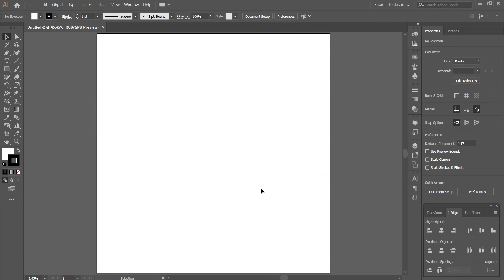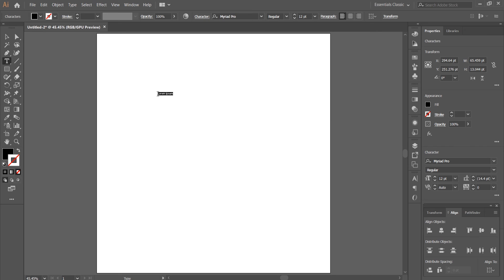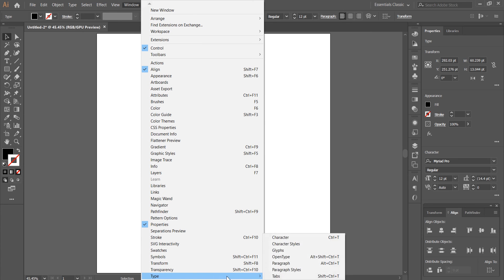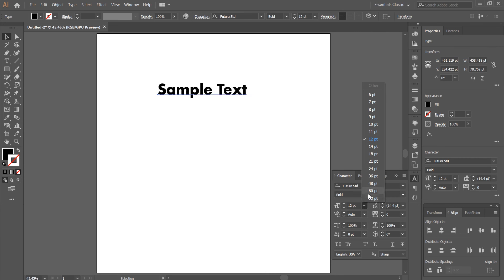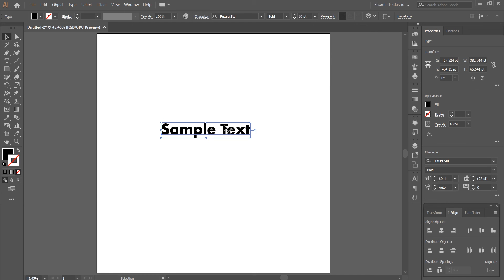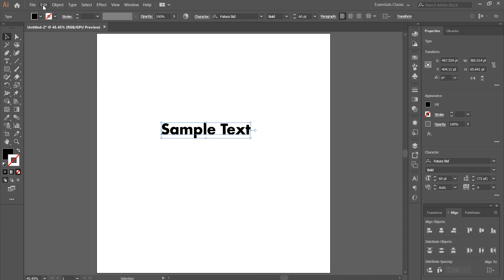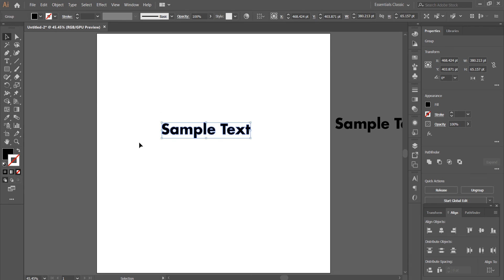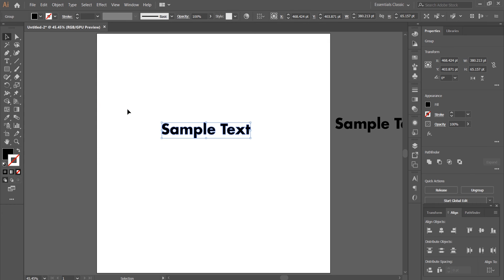How to Create an Outline Around Text | how to create an outline around text in illustrator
How to Create an Outline Around Text - an easy trick to create an outline around your text (canva tutorial). in this video i will be showing you how to create the text outline effect!.. this tutorial will show you how to create an outline around words in inkscape and transfer the design to cricut design space.
 this video is an introductory canva tutorial for beginners to learn how to add outlines to text in canva...
 in this class  we will learn how to put outline our text and pictures in canva  in a fast and easy way.. how to add outline to text in photoshop.

in this photoshop tutorial  i will be sharing how to outline text easily. in this tutorial  we're going to learn how to outline text multiple times  using the offset path option in adobe illustrator...
canva tutorial: create an outline around your text.

outline text in illustrator - how to outline text in illustrator (outer stroke).
how to convert text to outlines in illustrator.
how to outline text in adobe illustrator.
how to outline text in illustrator cc, offset path and text effects tutorials.
learn to create outlines from your text in adobe illustrator...
how to create outlines from text in adobe illustrator.

if you convert text to shape in illustrator  you no longer can edit it as a text  but you get something else in return: total freedom in reshaping and styling the outlines.
how to create offset text in adobe illustrator tutorial.

read more on how to convert text to outlines in illustrator on envato tuts+:... illustrator outline text tutorial.

learn how to create offset text inside adobe illustrator! in this tutorial i show you how to convert text to outlines in adobe illustrator.

 you can create either single outline or multiple outlines of text in adobe illustrator... • how to add outside stroke to text in illustrator..

the video demonstrate an easy method of adding an outline or outer stroke to a text using illustrator.
adobe illustrator is great for editing text  and adding a stroke technique in illustrator is not that difficult.

how to add multiple strokes on text inside adobe illustrator.